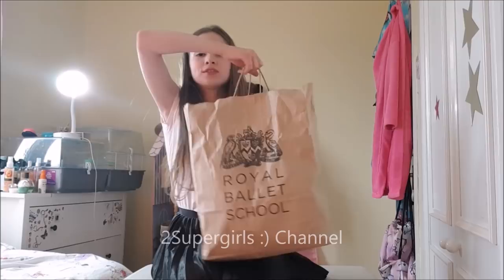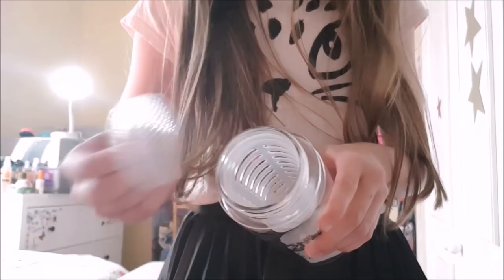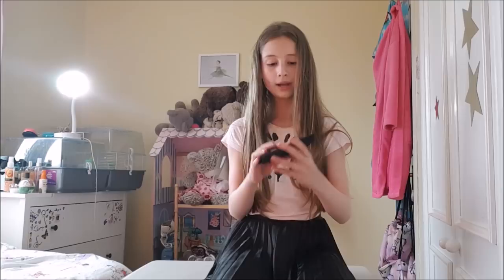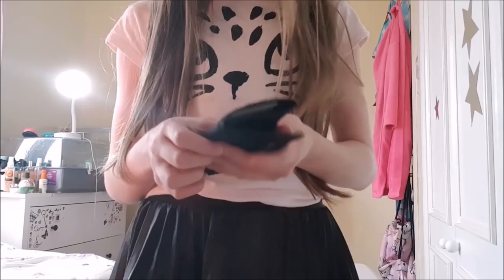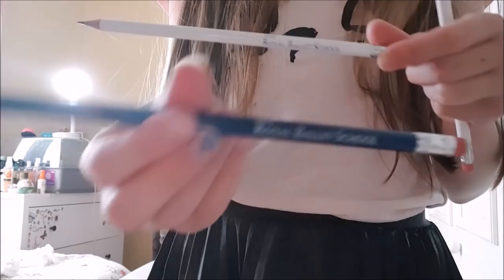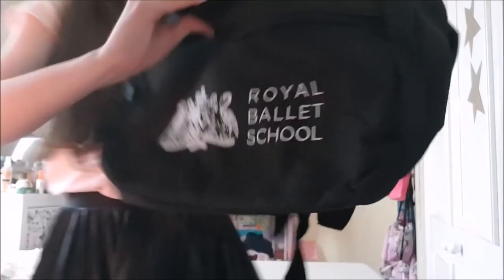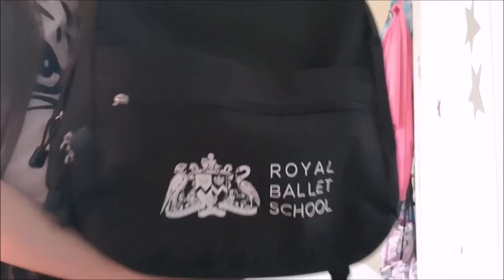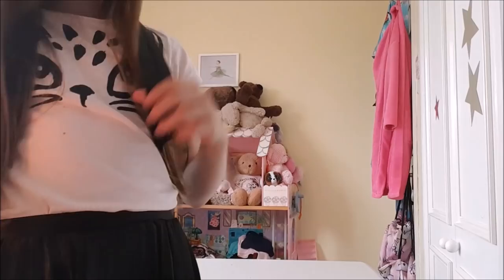Back to school shopping haul. Royal Ballet School. Gifts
On my  audition day for the Royal Ballet School, they had some cool school stuff, here is what I was I got, it is it's a smart rucksack for school or ballet, pencils and of course a drink bottle for ballet classes.